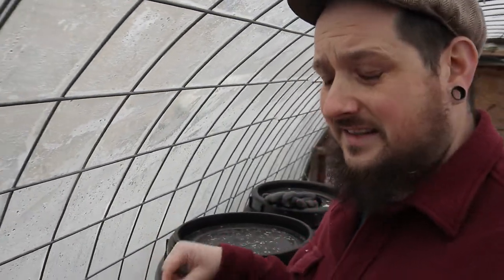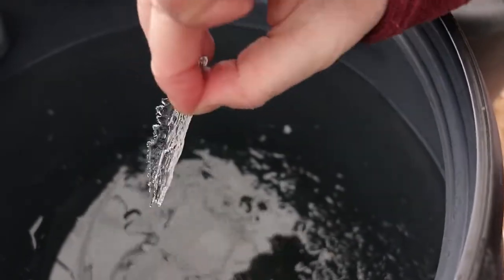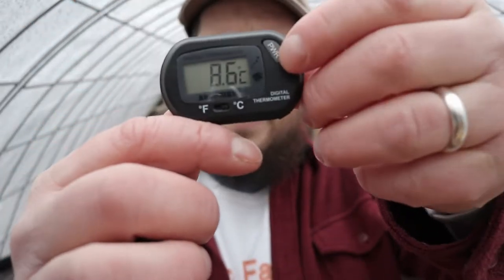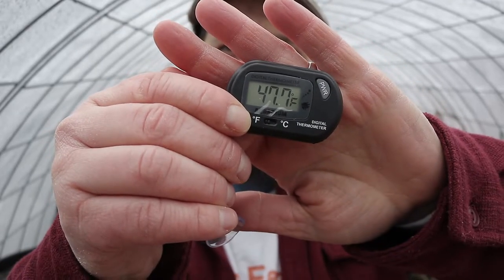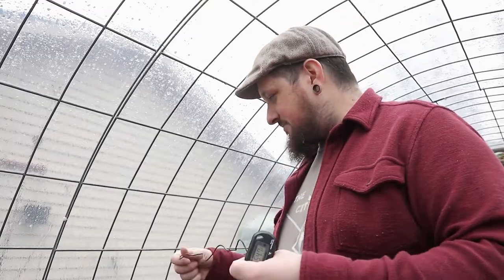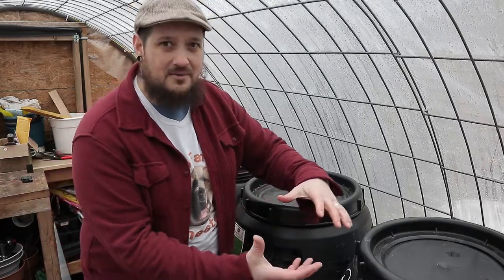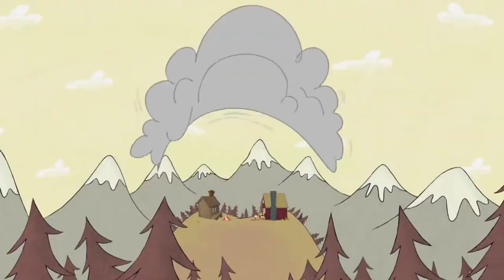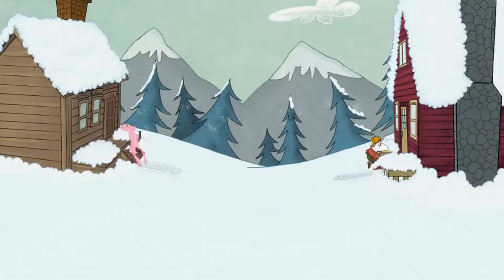Rain Barrel Thermal Mass Proving INEFFECTIVE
I was kind of thinking this is what would happen. I'm seeing a little bit of icing in the rain barrels. If this thermal mass is going to help, I'm going to have to do something to help keep them warmer.